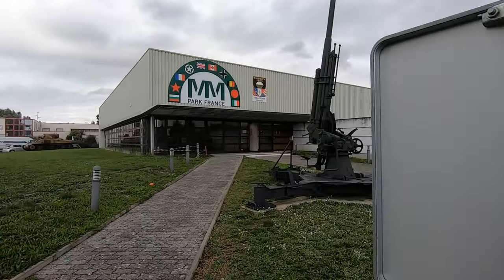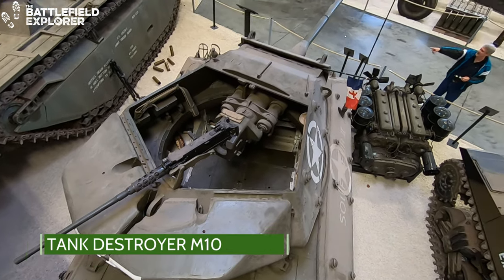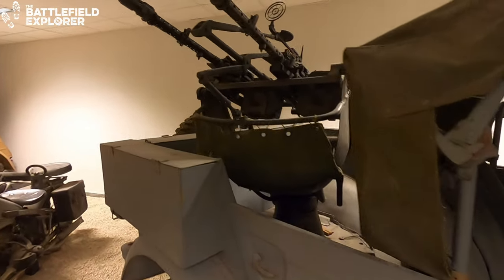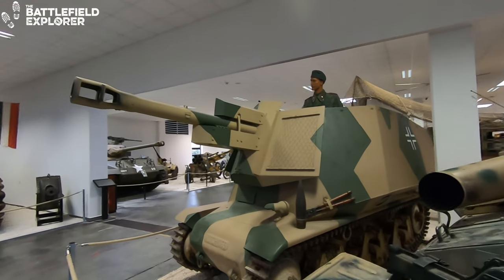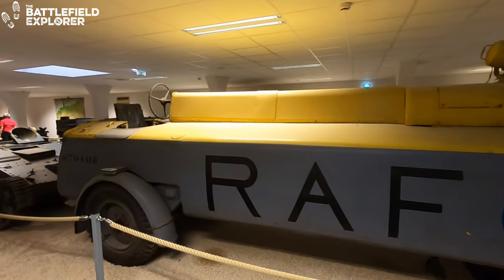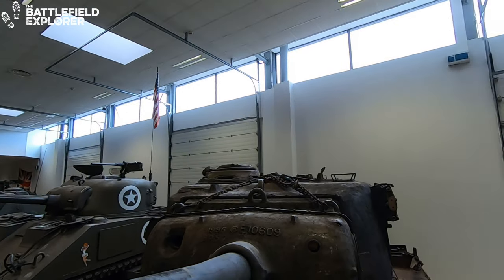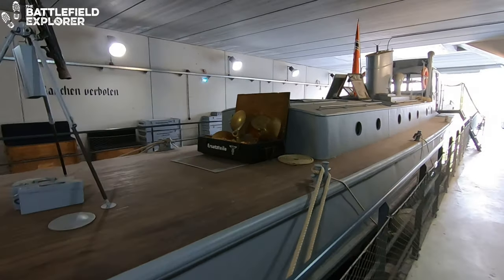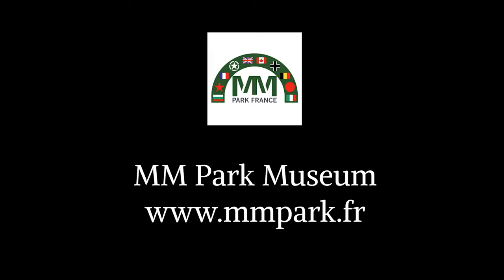The Incredible Vehicle Collection of the MM Park Museum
The MM Park museum near Haguenau in north-eastern France is one of those hidden gems that too few people know about. The museum has an amazing collection of vehicles which we will explore in this video, and by no means do I cover everything there still is a lot more to see and do.

If vehicles aren't really your thing then the uniforms, historic firearms collection and many other things will surely grab your attention, this museum has so much to offer!

Contents:
0:00 Introduction
0:35 M19 GMC
1:11 M7 Sexton
1:32 M10 Wolverine
1:52 LVT-4
2:38 BF-108
2:52 Stoewer 40
3:08 U-Boat
3:23 SDKFZ-8
4:06 Hotchkiss 39H
4:32 Mercedes L1500A
4:50 Dingo Mk II
5:13 Universal Carrier
5:33 Aircraft Refueller
6:18 M4 High Speed Tractor
6:47 M5 High Speed Tractor
7:07 M26 Pershing Tank
7:40 Hetzer
8:12 T26
8:43 Naval base
9:54 SU 100
10:05 ISU-152
10:30 Museum Website
10:48 Outtro